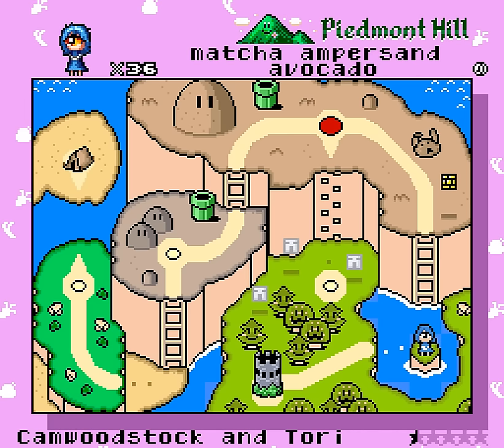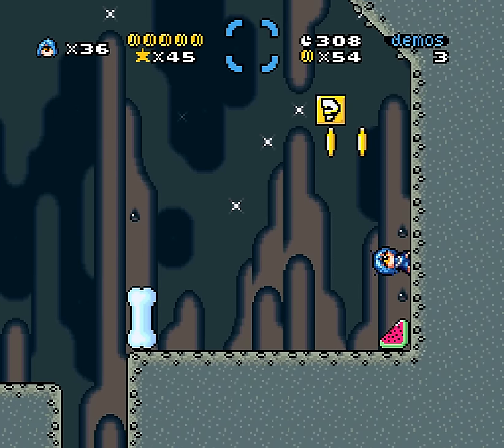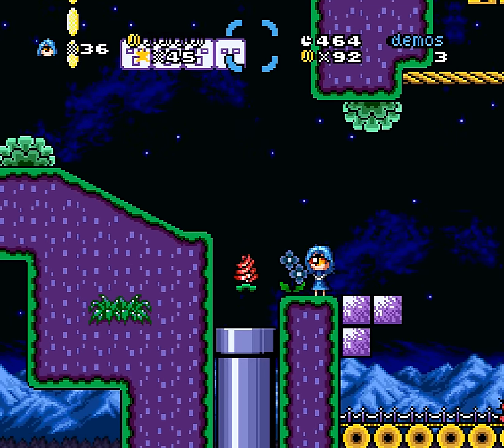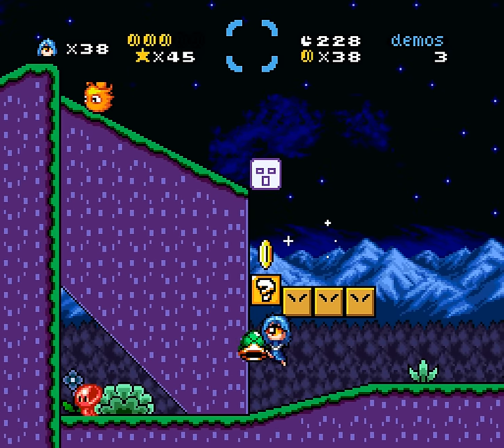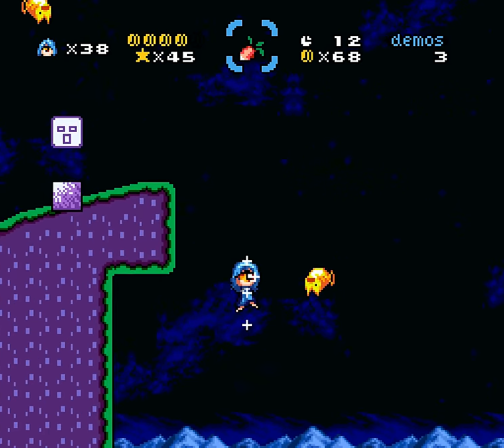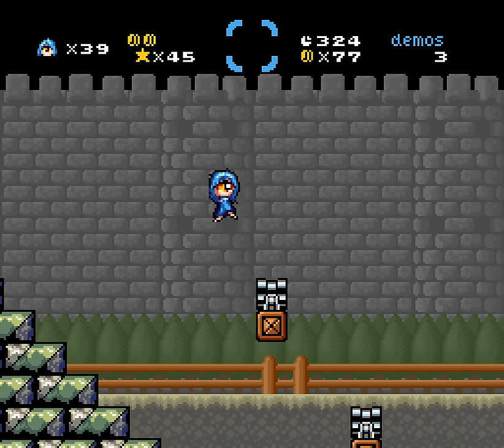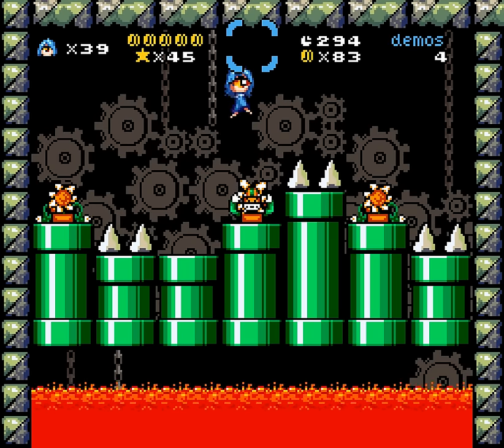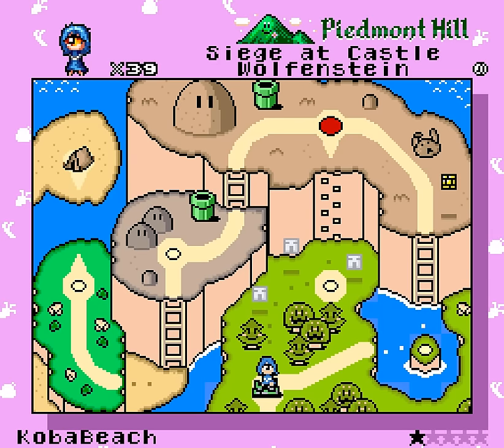And Another Thing - 3 - chen mapo tofu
0:00 end of world 1
0:13 easter-egg hunt for Pipe Town, There
2:54 Twilight Tofu ☆ - RoyKirbs
10:41 Siege at Castle Wolfenstein ☆ - KobaBeach
15:39 [let's look at the big map]

the world 1 experience was fun because, like, I don't think these levels count as 'easy' in an official sense of the world, but they strike that 'easy for experienced players' kind of chord. It's not entirely frictionless.

world boss was an odd one though